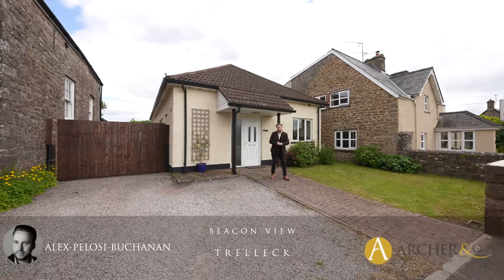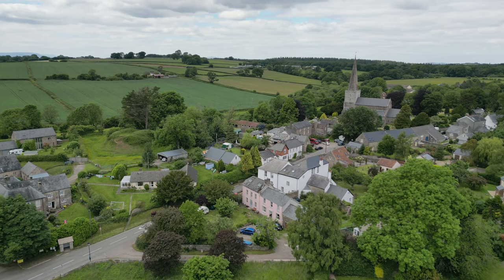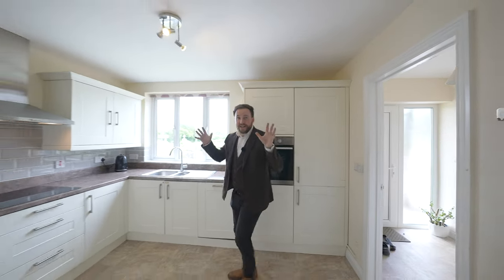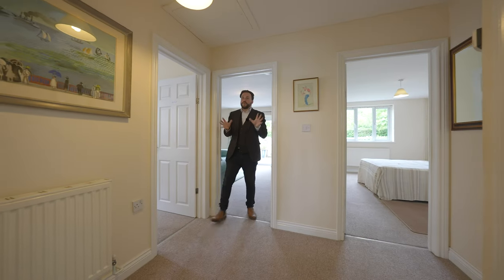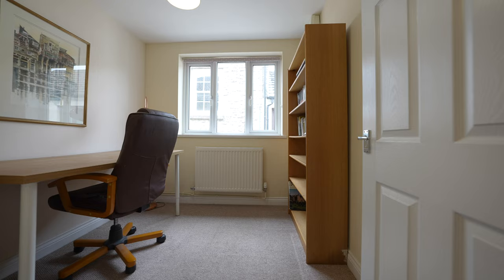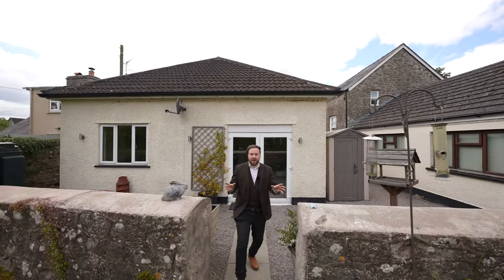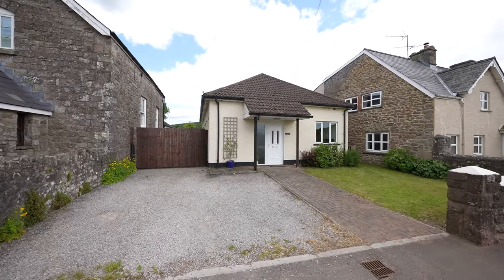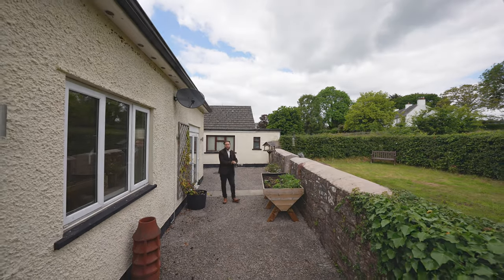Beacon View | Archer & Co